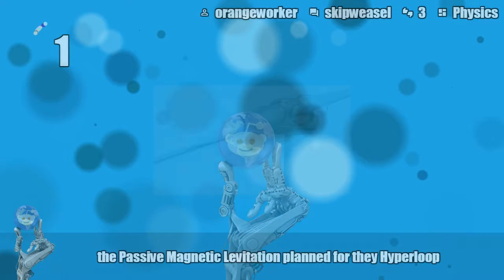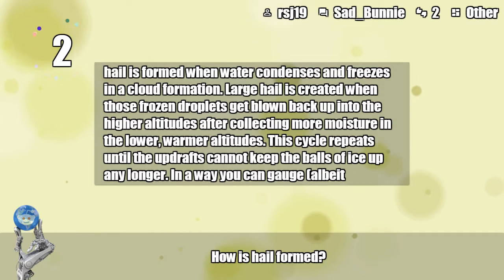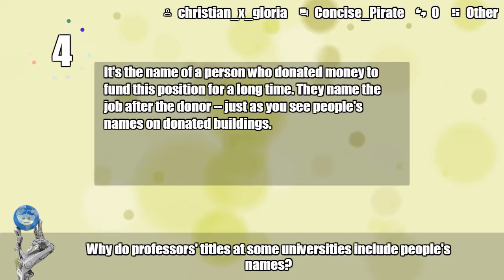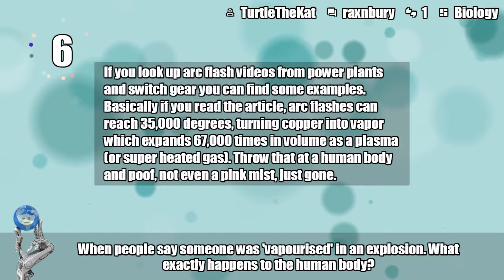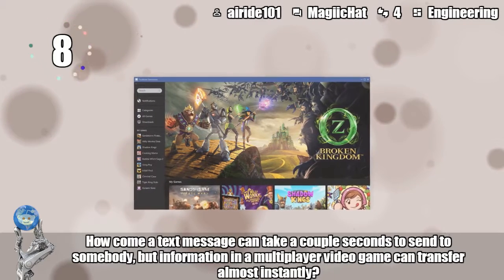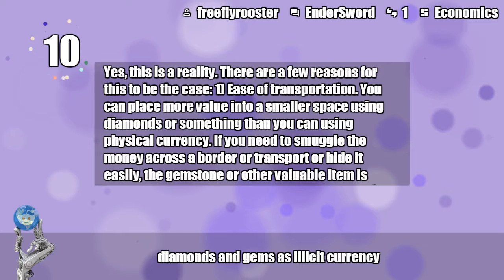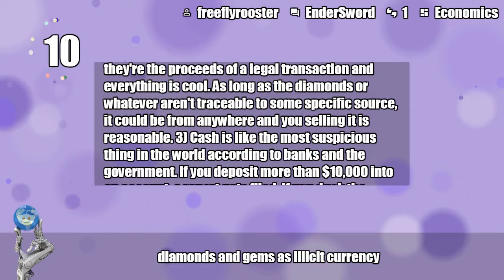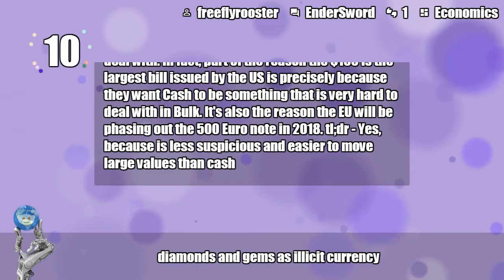#1 ELI5Bot: Diamonds and gems as illicit currency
Welcome to the ELI5Bot, on this video:

-The Passive Magnetic Levitation planned for they Hyperloop
-How is hail formed?
-How does the growth of a snail's shell work?
-Why do professors' titles at some universities include people's names?
-What is the purpose of Information Technology Infrastructure Library?
-When people say someone was 'vapourised' in an explosion. What exactly happens to the human body?
-Why does the secret service ALWAYS wear suits regardless of weather when out w/ the president?
-How come a text message can take a couple seconds to send to somebody, but information in a multiplayer video game can transfer almost instantly?
-Why do objects discolour in the sun?
-Diamonds and gems as illicit currency